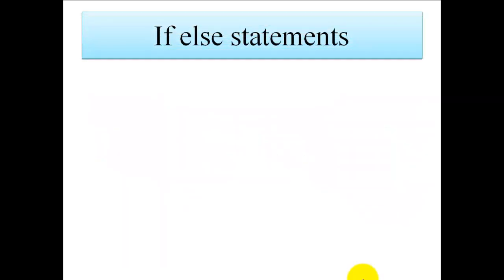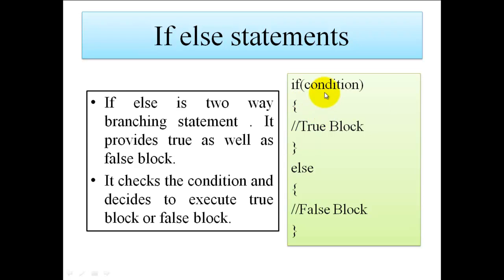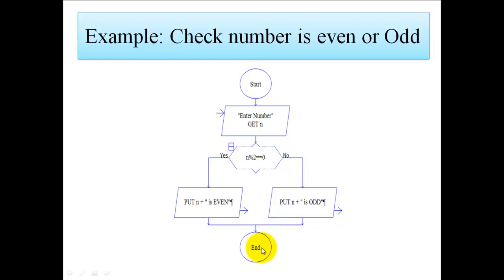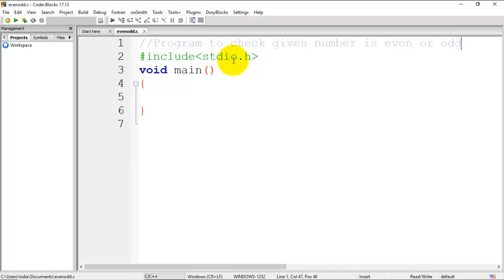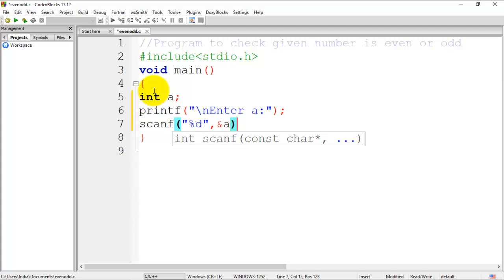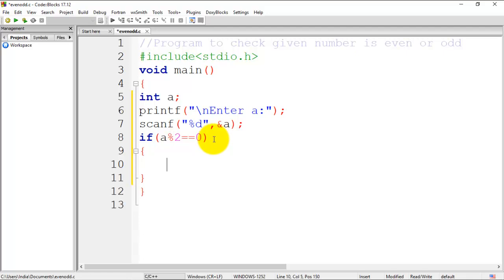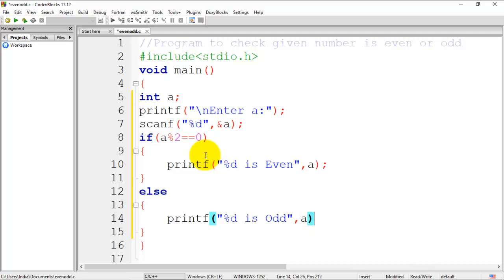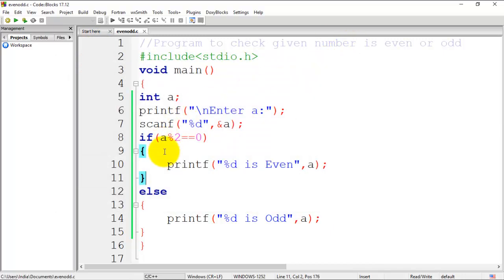If Else Statement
This video explains working of if else statement with the help of syntax, flowchart and C program to check given number is even or odd.